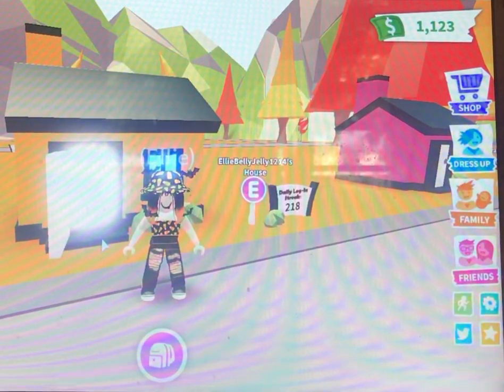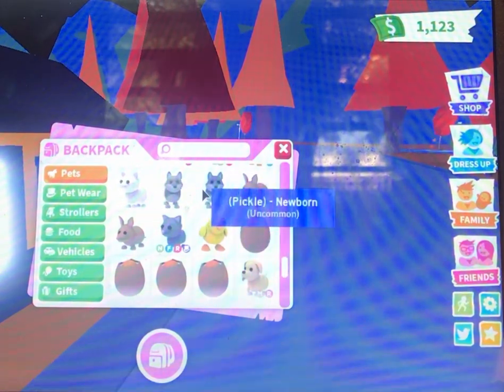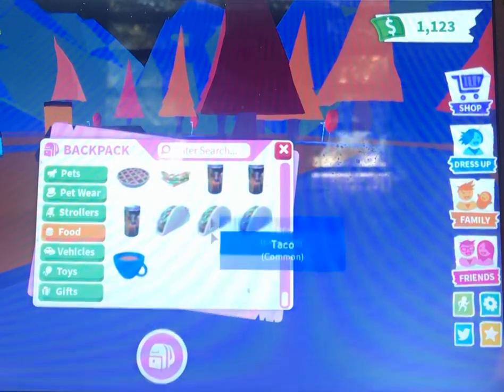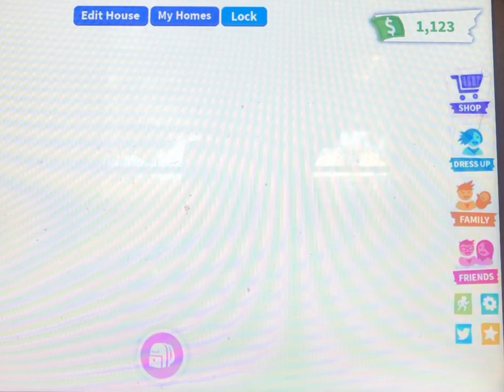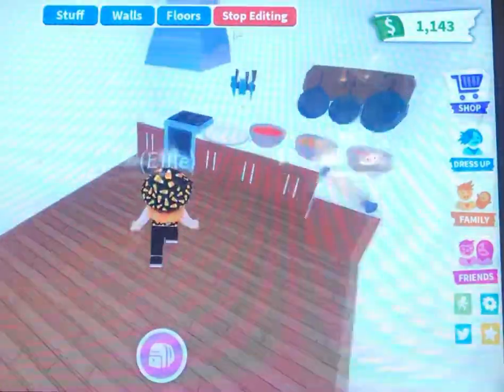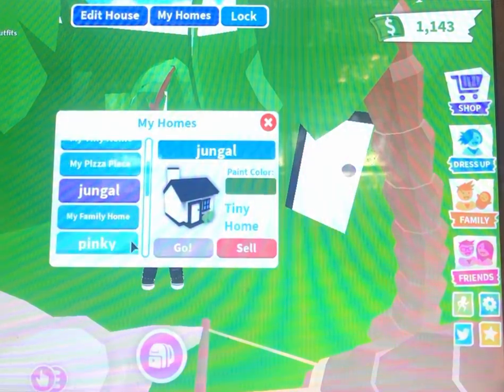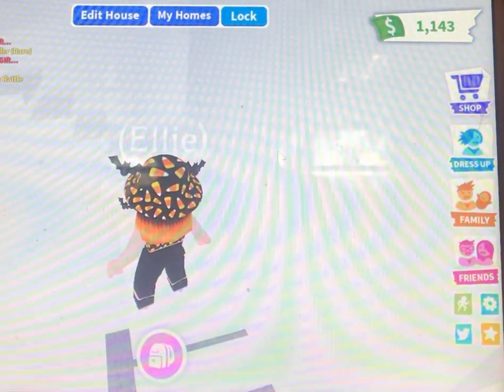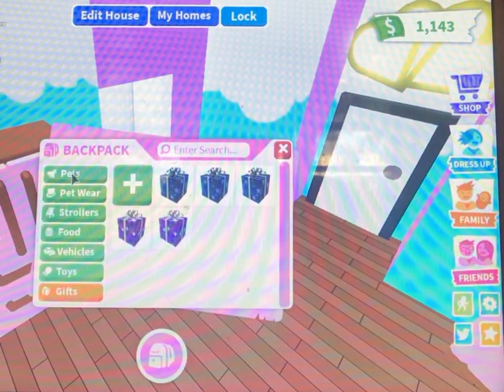House Tour and inventory Reveal!